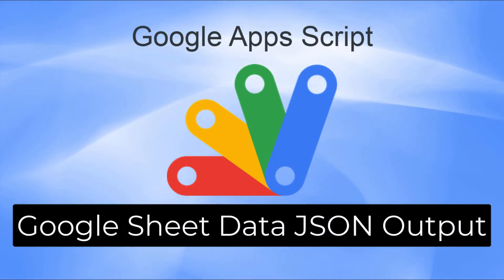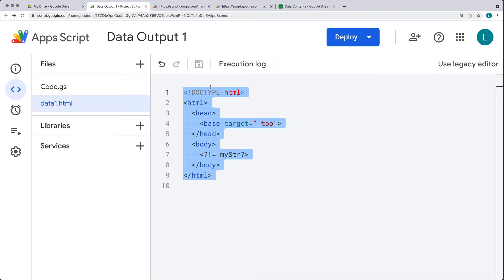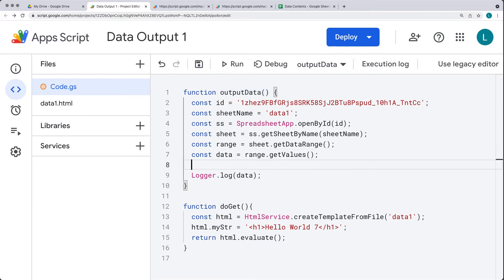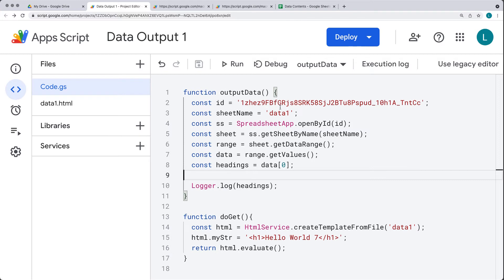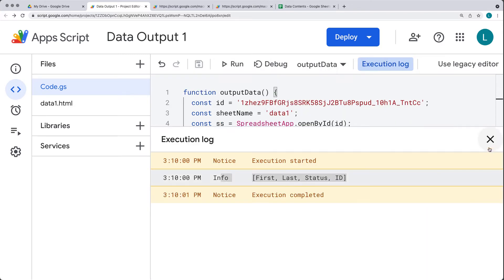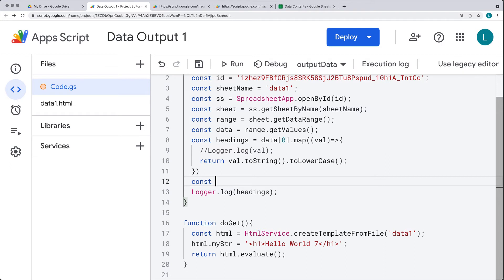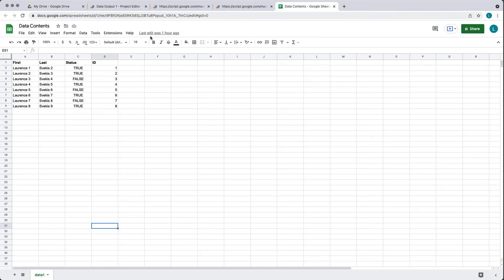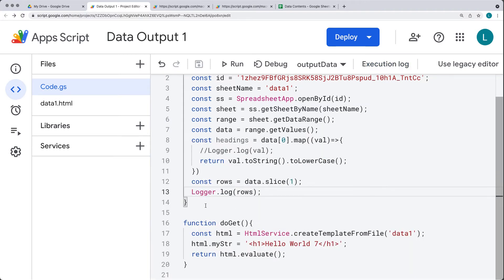How to create a webapp with Google Sheet Data JSON Output for API endpoint URL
Google Sheets as DATA - AJAX to JSON sheet data
Google Sheet Data as JSON JavaScript AJAX Google Apps Script
Are you looking to use your Google Sheet as a Data source for your web applications?
Create a web app with Google Apps Script to output your Sheet data as JSON
Web app can be used as an API endpoint to get JSON data from your Sheet content
Use AJAX to connect to your Google Sheet Data and output it in your web pages.
Connect Google Sheets to your web applications.
No Database needed for your content as JSON - you can use Google  Apps Script to output the sheet data as JSON in a web app.
No Server needed use frontend code to get the JSON data and use it in your web applications.
Coding project - Create a dynamic quiz that uses Google Sheet data for questions.
Connect to the quiz data from JavaScript with a fetch request to the web app URL
Get the quiz data in JavaScript
How to build a dynamic data driven quiz with no backend code needed.